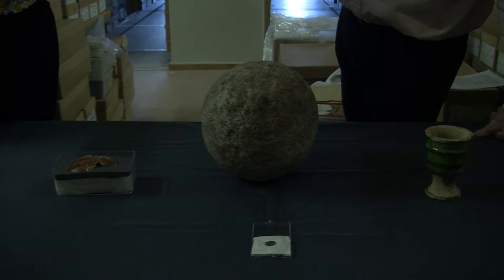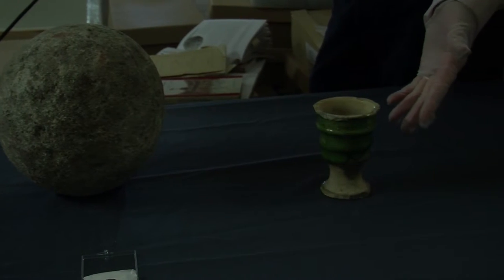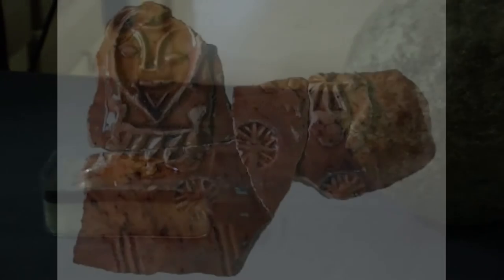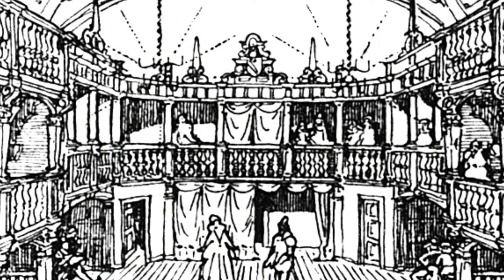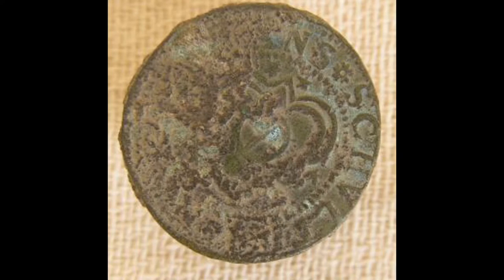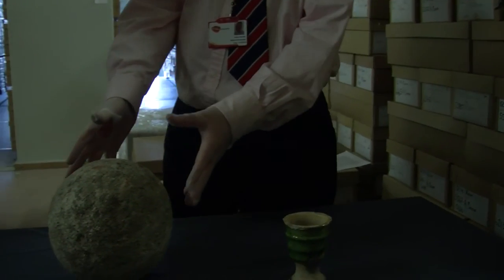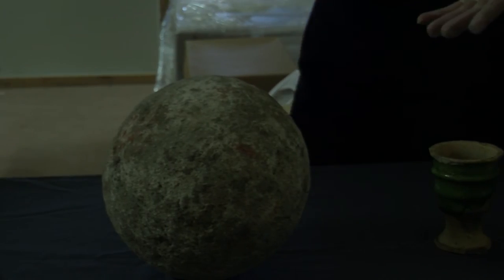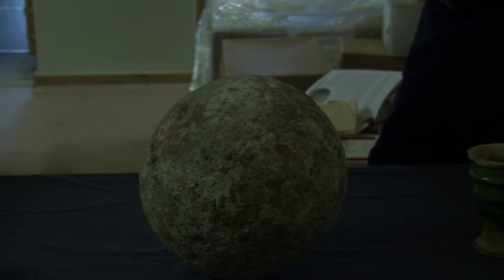Shakespeare artefacts from the Museum of London Archeology | EastLondonLines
Julian Bowsher from MOLA shows us some of the discoveries from the site of The Theatre in Shoreditch as part of Shakespeare400
With thanks to MOLA (Image Credit: MOLA)